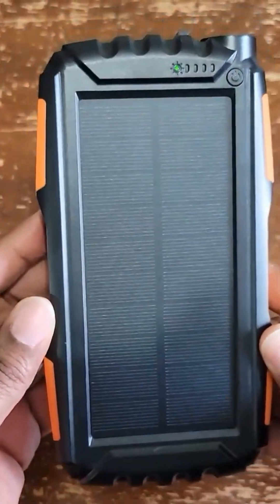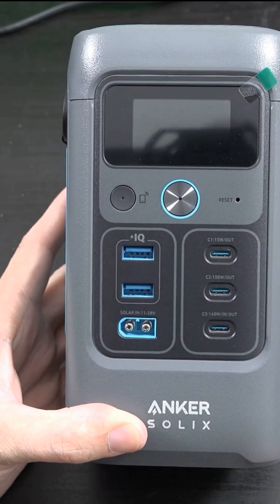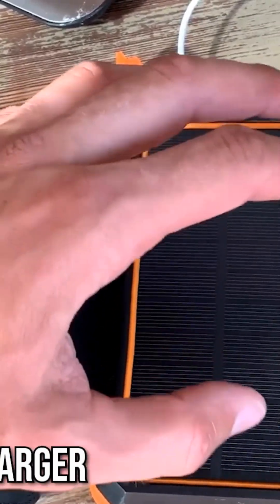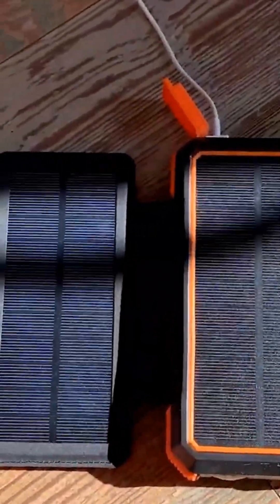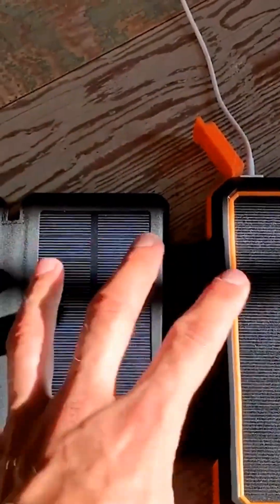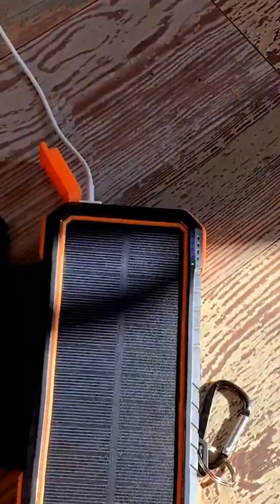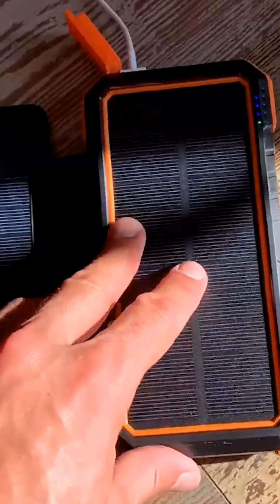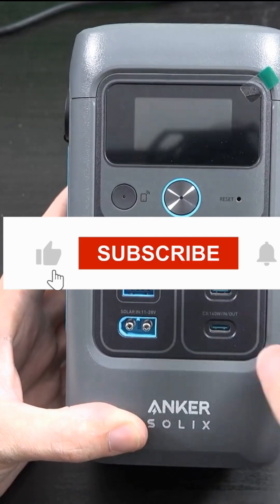Is Blavor the Best Solar Power Bank?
The BLAVOR Solar Charger Power Bank is a compact 10000mAh portable charging solution with dual flashlights and wireless charging capabilities. The BLAVOR charger features advanced USB-C technology with 20W fast charging that can power up an iPhone 15 to 65% in just 30 minutes while allowing you to charge up to three devices simultaneously. This pocket-sized power bank is designed for outdoor enthusiasts with its IPX5 waterproof, dustproof, and shockproof construction, making it an ideal companion for hiking, camping, and emergency situations. With its solar charging capability, this power bank offers a renewable energy option when traditional power sources aren't available. I'll examine whether this affordable portable charger delivers on its promises and if it truly represents the best value in solar power banks available today.